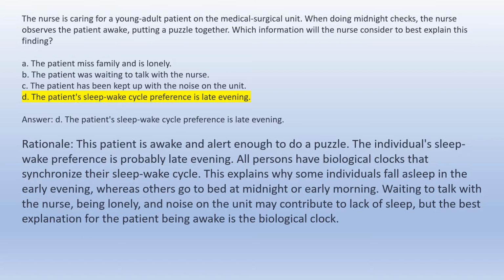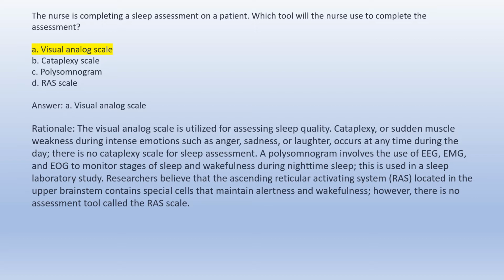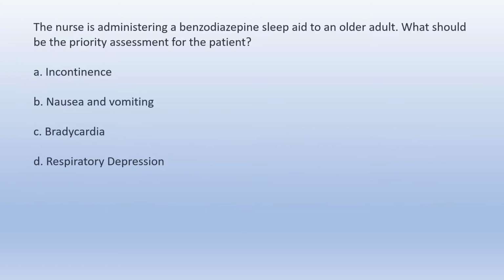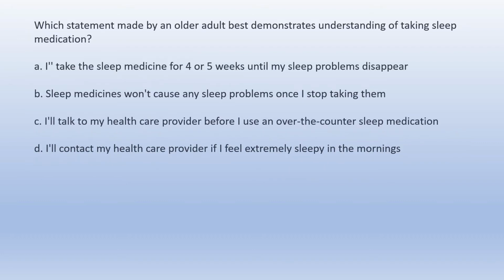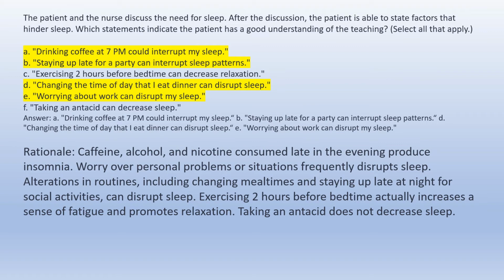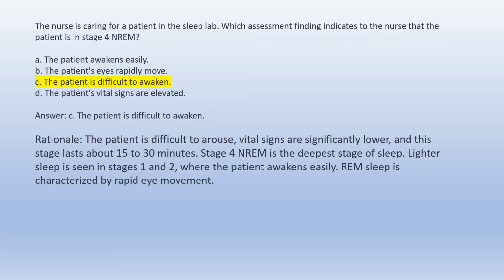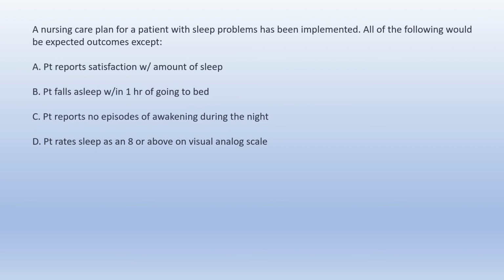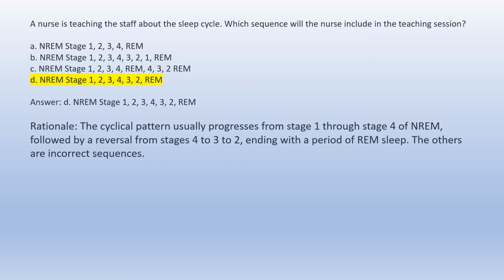Sleep | Fundamentals of Nursing | Nursing school | Study Guide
Exam questions